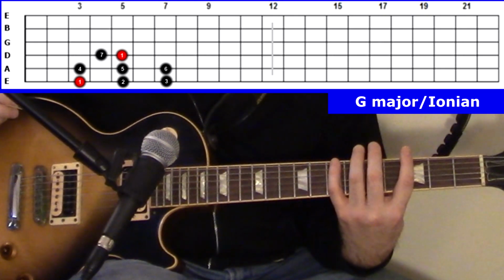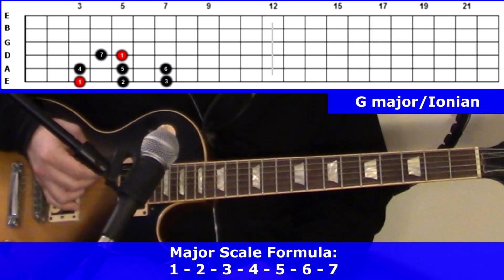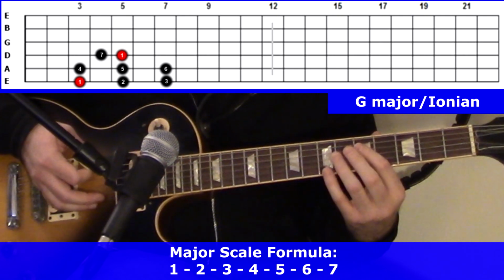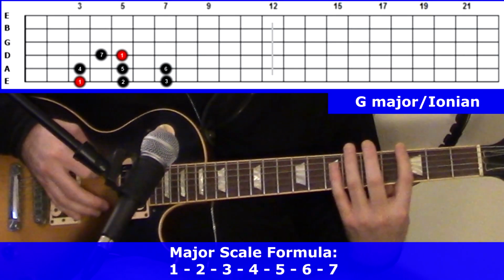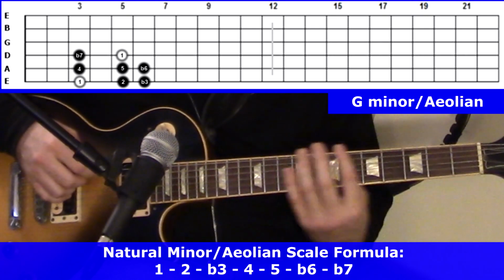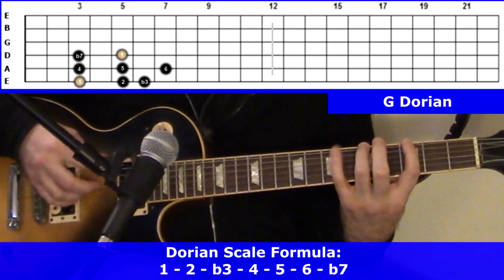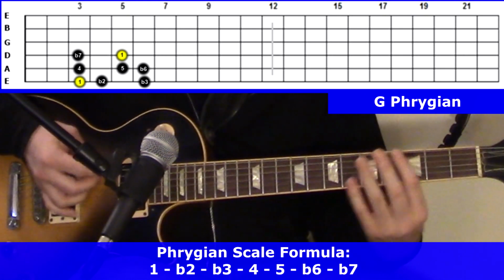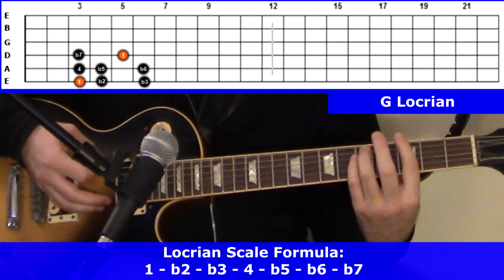How to Solo Across the Fretboard with Modes (Part 2) - "Parallel Modes"